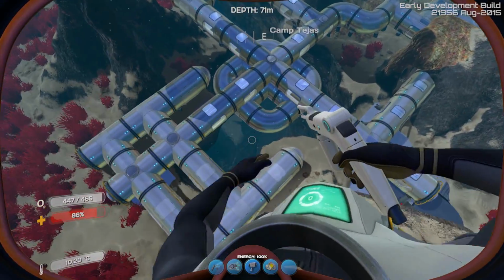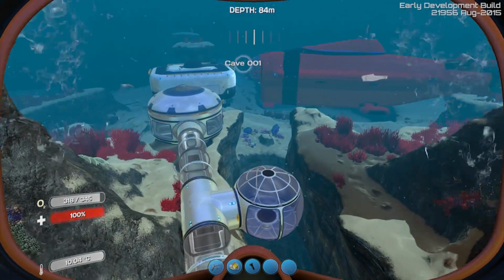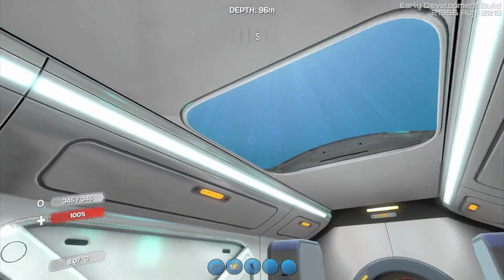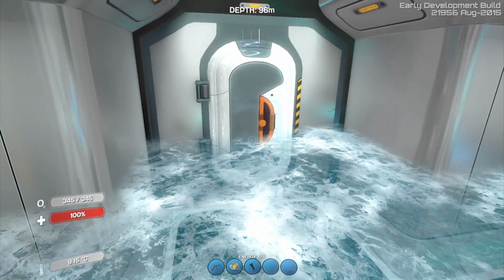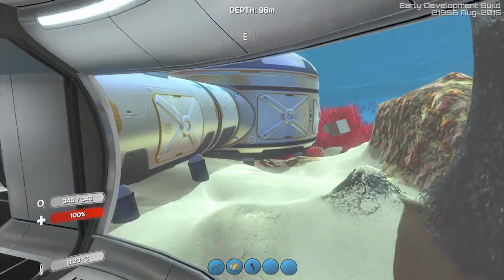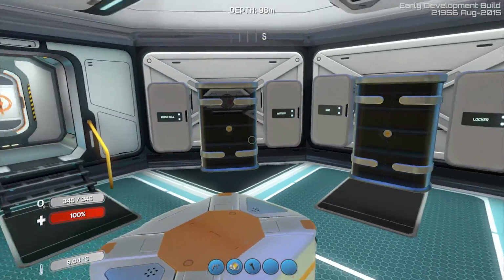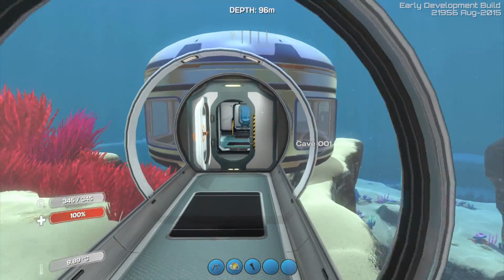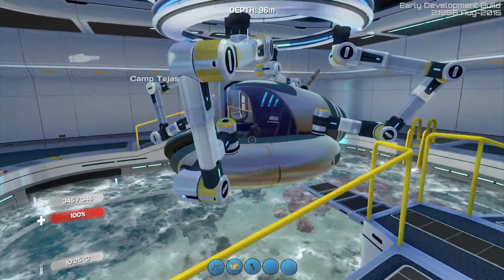Subnautica - The Habitat Update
A quick video show casing the recent changes to Subnautica from Unknown Worlds. I had a fun time streaming the re-design of the base yesterday and as promised: Here is the before and after comparison.